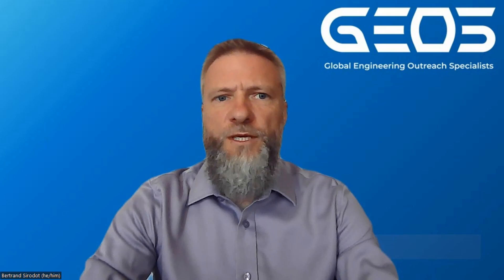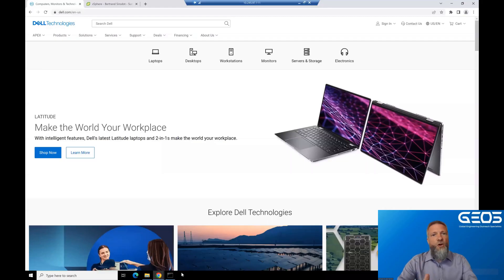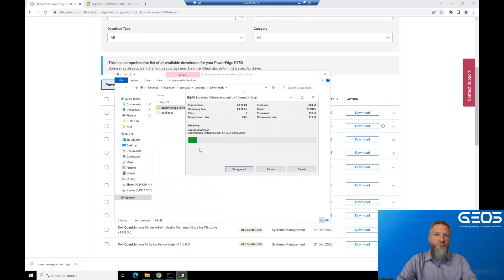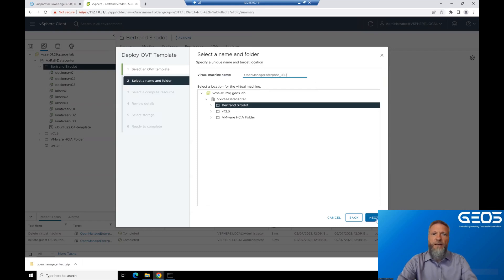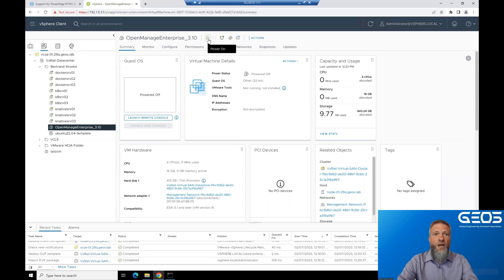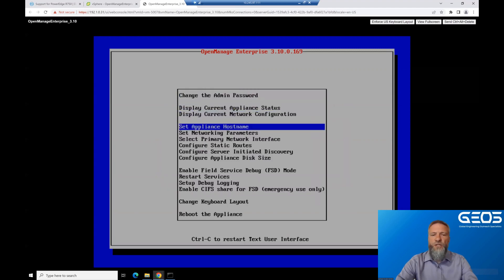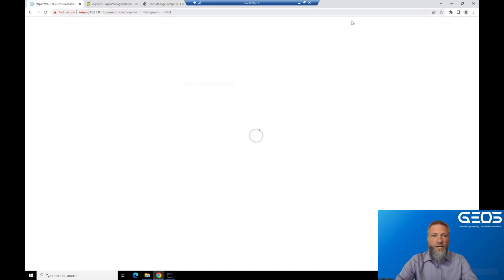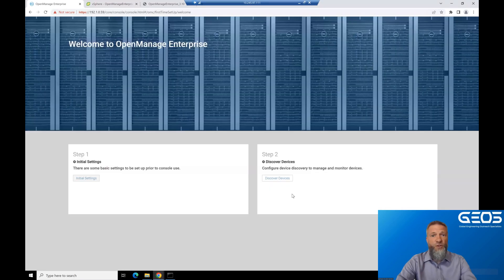Installing OpenManage Enterprise on VMware vCenter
OpenManage Enterprise, aka OME, is a critical component of the PowerEdge Software Management stack. It sits between the PowerEdge embedded out-of-band controller, called iDRAC, and our AIOps cloud-based offering, called CloudIQ. OME is a key component to managing PowerEdge servers at scale. In this short video, I demo how to install OME on top of vmware vCenter. Thanks to being packaged in an OVF template, installing OME has been significantly simplified, but understanding the steps required is a key part in getting properly started with the software.